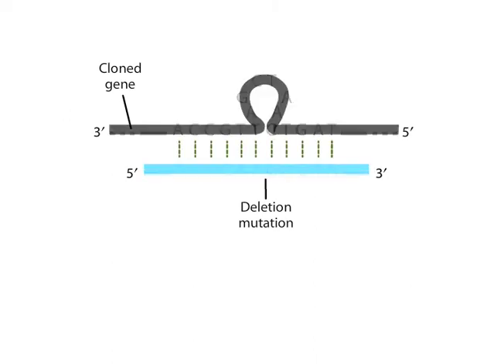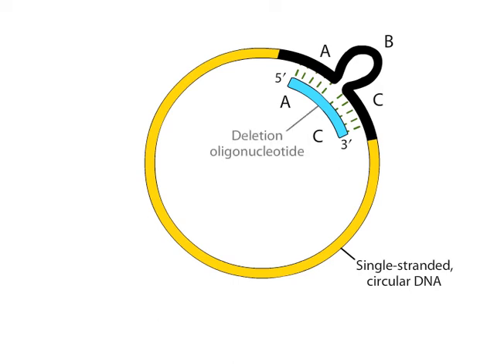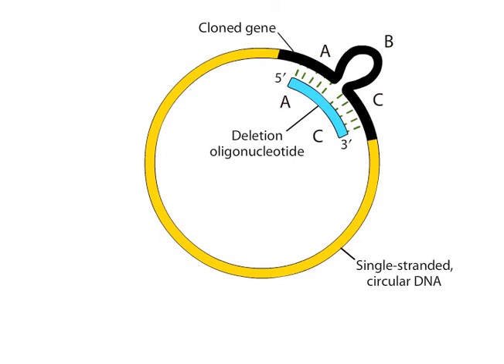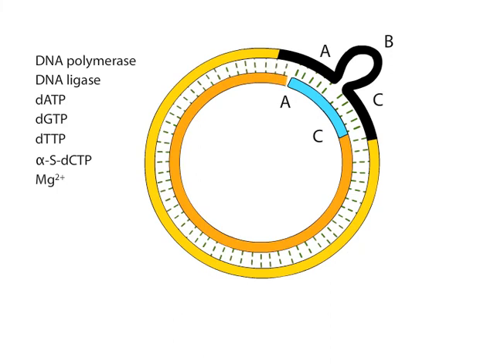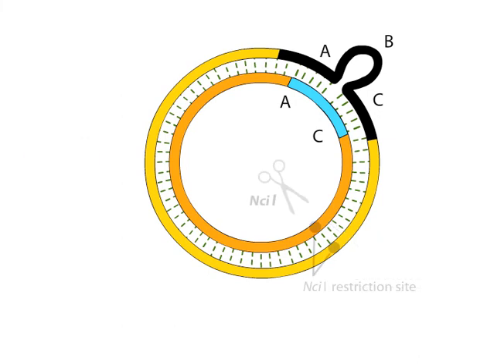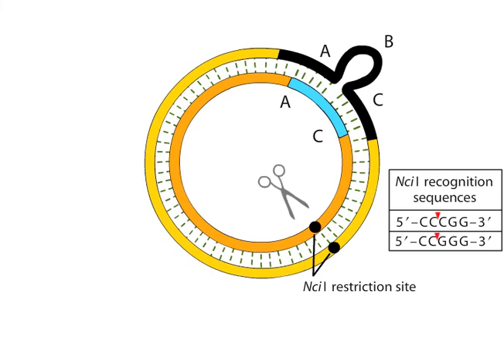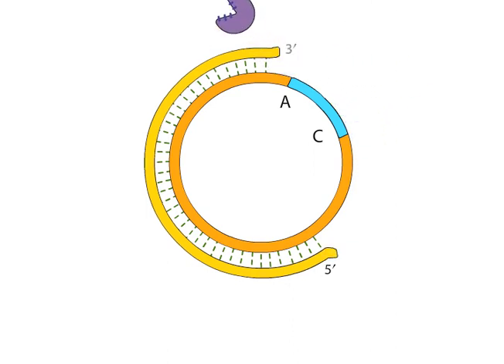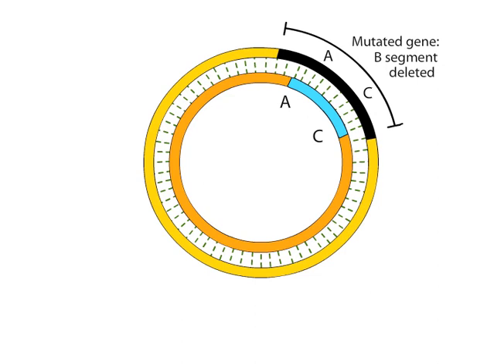Site-Directed Mutagenesis | Genetic Engineering Animation for CSIR NET & Life Science Exams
This animation explains the principle and steps of Site-Directed Mutagenesis, a molecular technique used to introduce specific changes in DNA sequences to study gene function and protein structure. Learn about primer design, PCR-based mutagenesis, and verification of desired mutations with clear, step-by-step visuals.

Perfect for CSIR NET Life Science, GATE, DBT-JRF, ICMR, and similar competitive exams, this video simplifies a complex molecular biology concept — ideal for quick revision and concept clarity in genetic engineering and biotechnology.